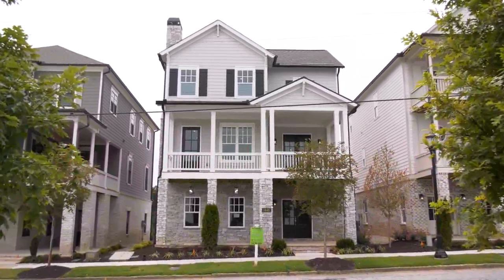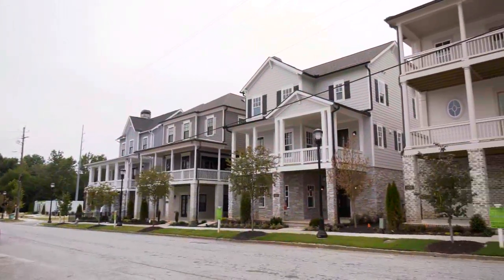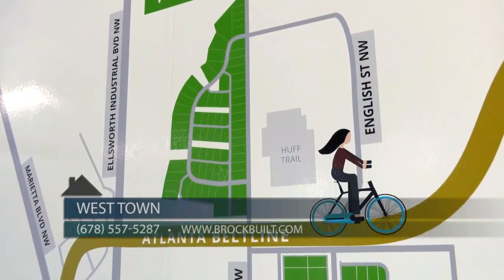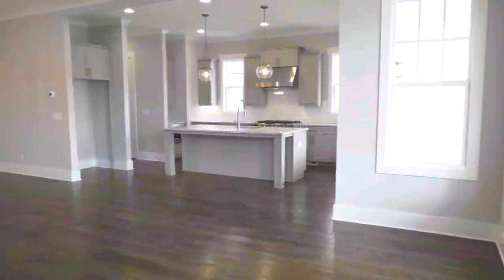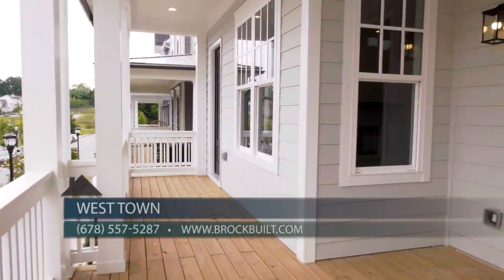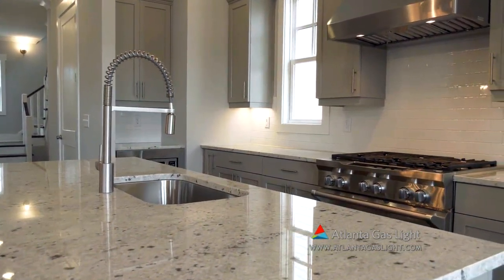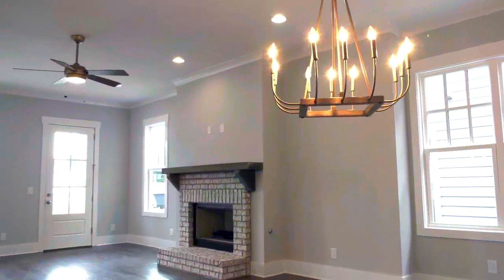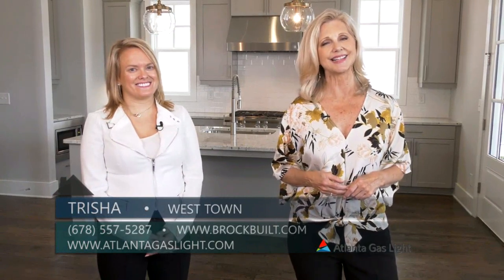West Town by Brock Built features Atlanta Gas Light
West Town is located in the heart of West Midtown Atlanta. Situated within walking distance of the popular Westside Provisions District and proximity to the iconic Atlanta Beltline. These gorgeous Brock Built single-family homes and townhomes offer unique design elements and modern open concept floorplans. And, they all feature the reliable benefits of natural gas provided by Atlanta Gas Light.